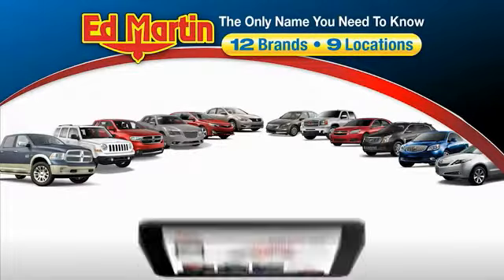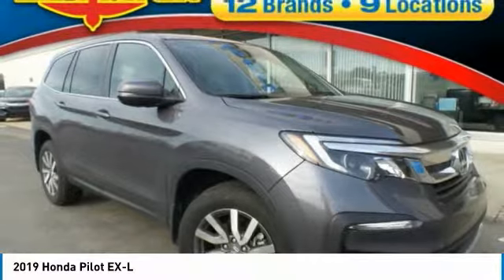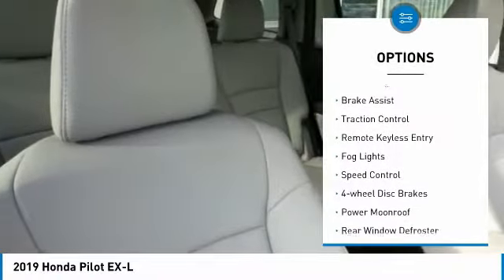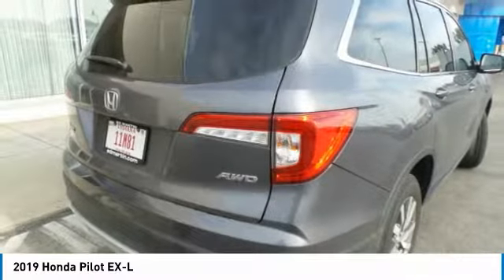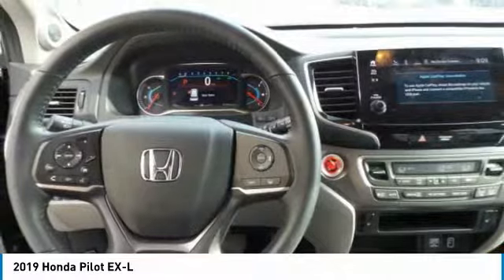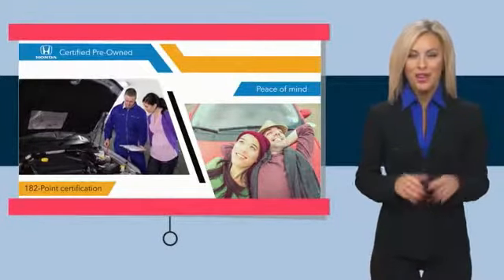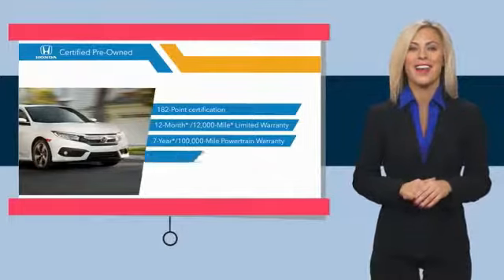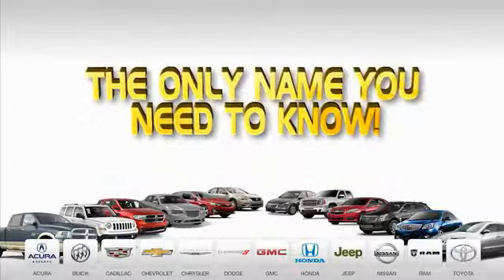2019 Honda Pilot 2AC3159A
2019 HONDA PILOT Indianapolis, IN
Stock# 2AC3159A

HONDA CERTIFIED!, BALANCE OF FACTORY WARRANTY!, ONE OWNER LOCAL TRADE!, SERVICED & COMPLETE DETAIL!!, HEATED LEATHER SEATS!, GREAT SERVICE HISTORY!, 3RD ROW SEATING!, AWD!, POWER SUNROOF!, CARFAX ONE OWNER!, USB PORT!, REAR VIEW CAMERA!, BLUETOOTH!.
18/26 City/Highway MPG